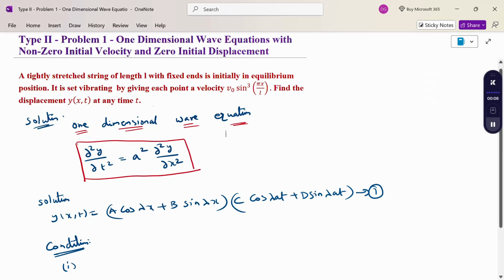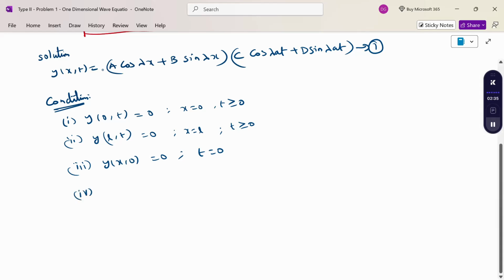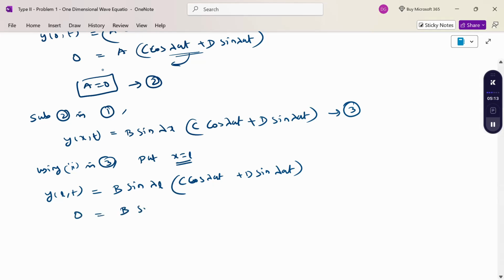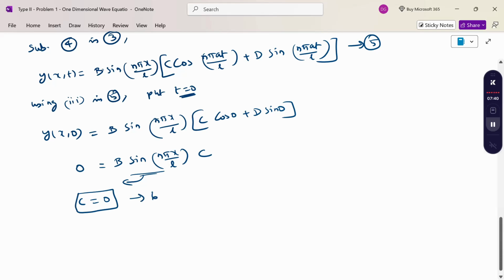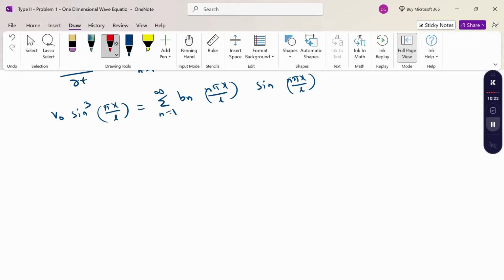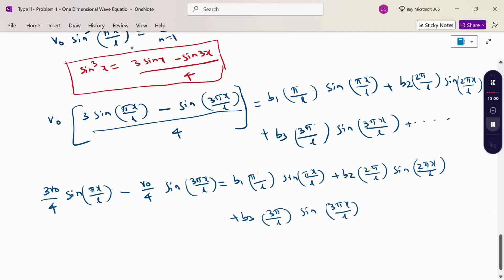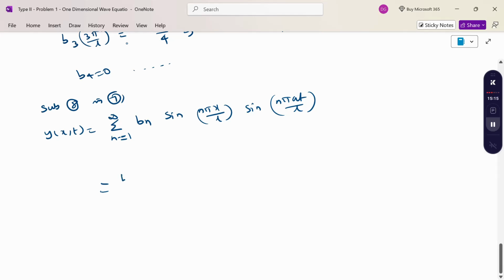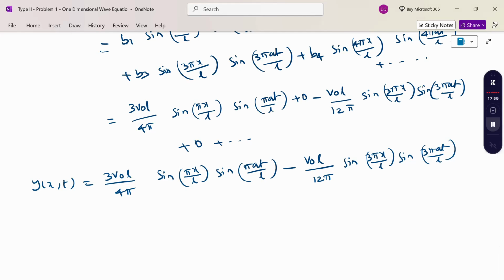Type II - Problem 1 - Non-Zero Velocity - One dimensional wave equation